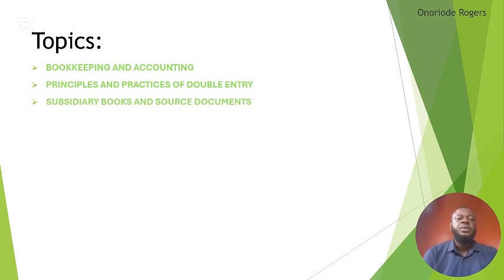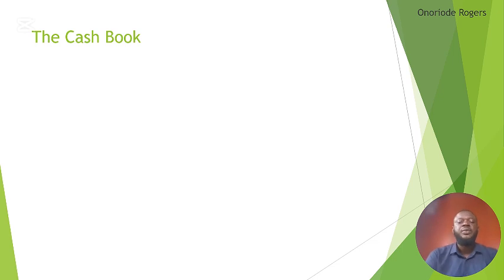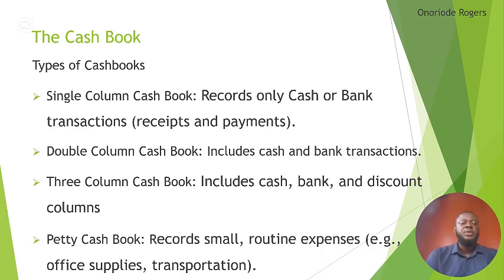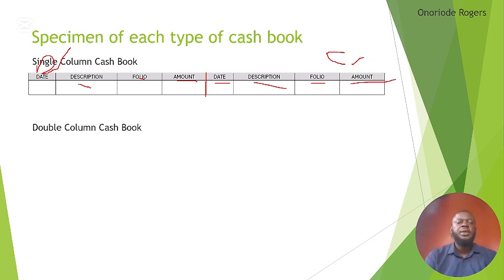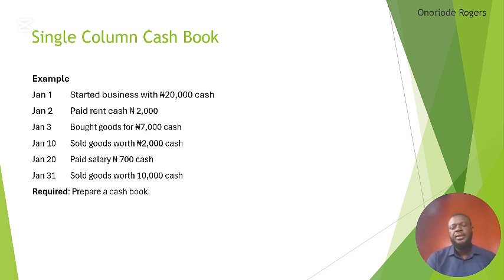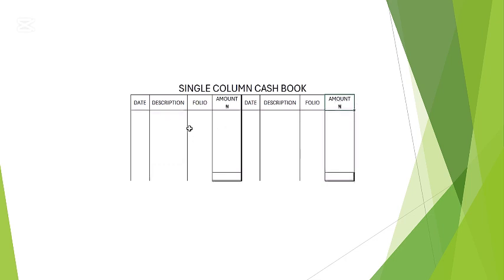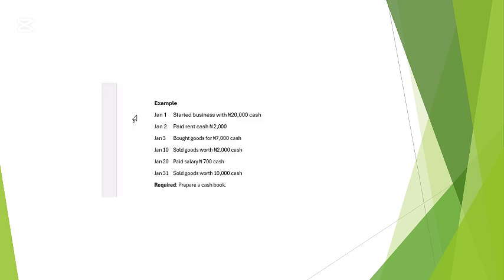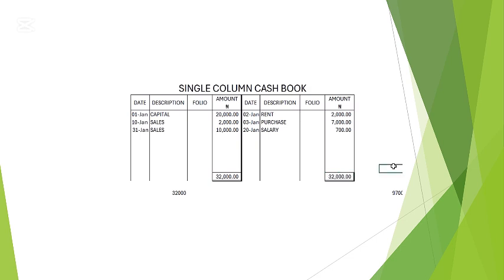CASH BOOK PT1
Single, Double & Three Column Explained!
Confused about cash books? This beginner-friendly tutorial breaks down the Single Column, Double Column, and Three Column Cash Books — showing you how each one works, what they’re used for, and how to record transactions correctly.

In this video, you’ll learn:

The structure and purpose of each type of cash book

Differences between single, double, and three column formats

How to record cash, bank, and discount transactions

Real-life examples and simple explanations

Whether you're a student, accountant-in-training, or business owner, this tutorial will give you a solid foundation in basic bookkeeping!